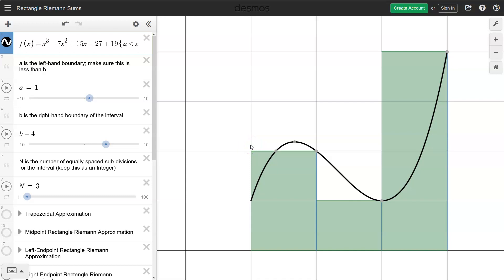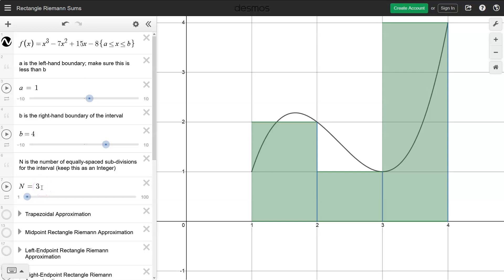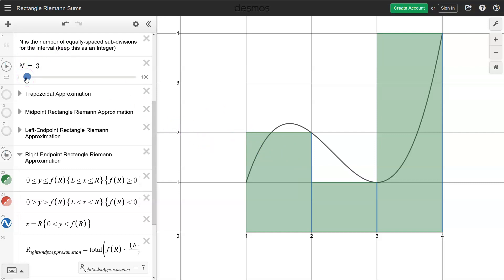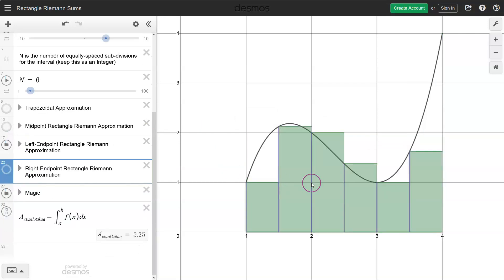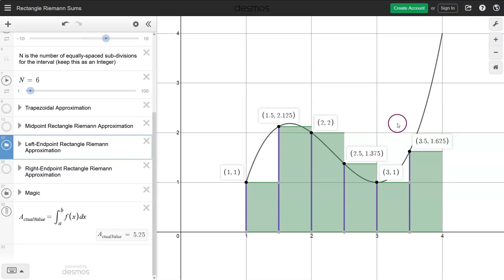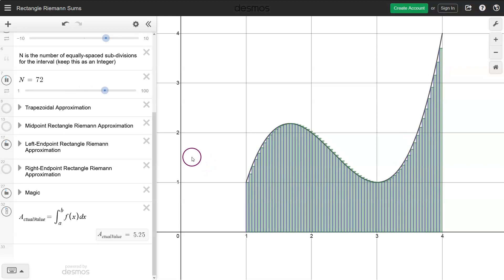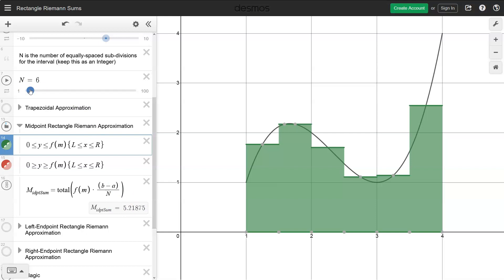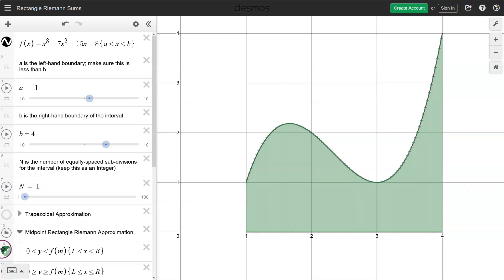Approximating area under a curve animation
In this video, I use Desmos to animate how the area of the region under a curve can be approximated using rectangles.

Many thanks to Desmos and the author of this graph!  Here is the link so you can try out the animation yourself: